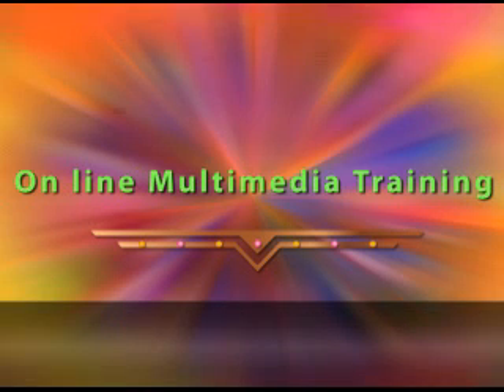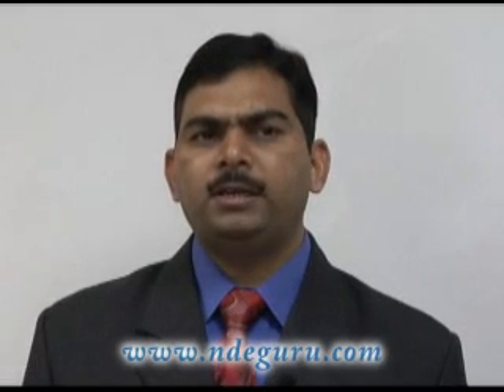Online NDT Training : Ultrasonic Testing Level I : Global NDE Guru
Global NDE Guru, - Our online multimedia Ultrasonic Testing - Level I, training is deigned to fulfill the requirements of ASNT SNT-TC-1A , CP -189, other equivalent standards and customer specific written practice for training and certification of NDE personnel. In this method you will get in depth knowledge of ultrasonic principles, equipment and application of compression waves to test various product forms. This course will give you 24 hours of credit for your certification in this method